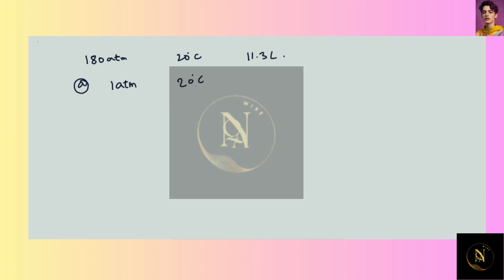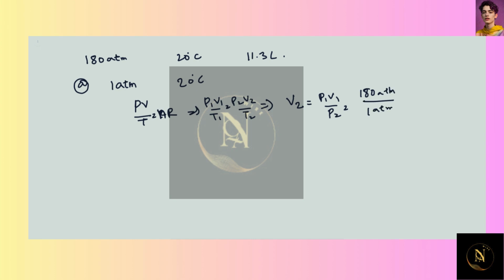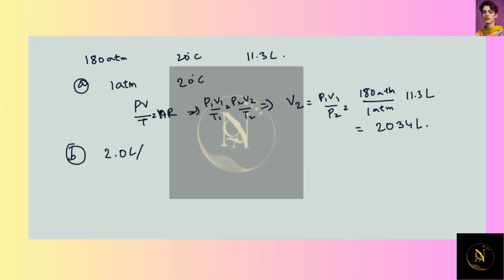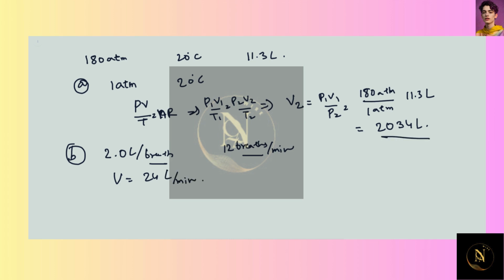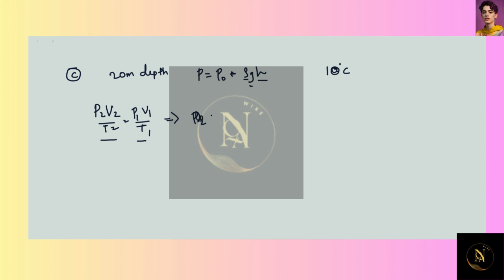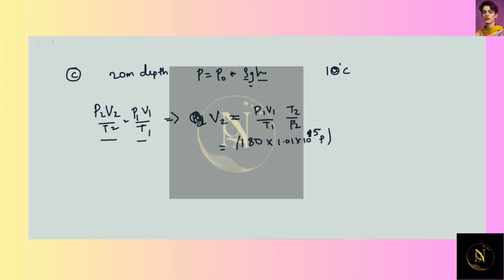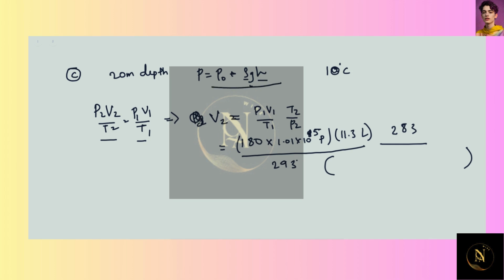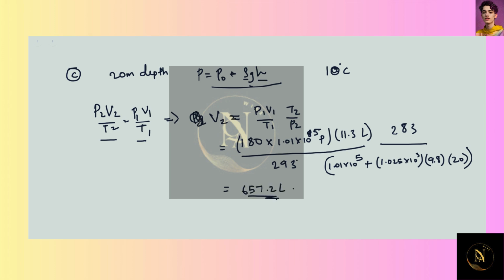A scuba tank when fully charged has a pressure of 180 atm at . The volume of the tank is 11.3 L. (a)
A scuba tank when fully charged has a pressure of 180 atm at . The volume of the tank is 11.3 L. (a) What would the volume of the air be at 1.00 atm and at the same temperature? Before entering the water, a person consumes 2.0 of air in each breath, and breathes 12 times a minute. At this rate, how long would the tank last? (c) A a depth of 20.0 in sea water at a temperature of how long would the same tank last assuming the breathing rate does not change?